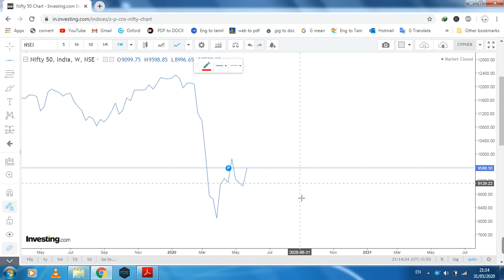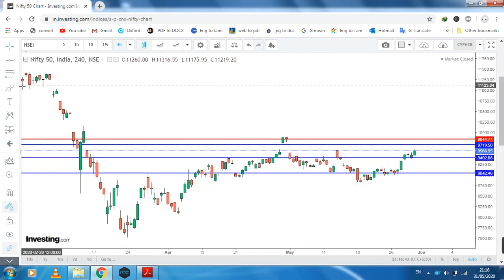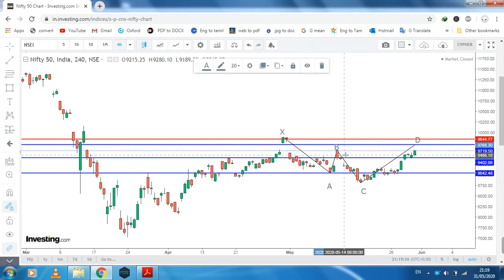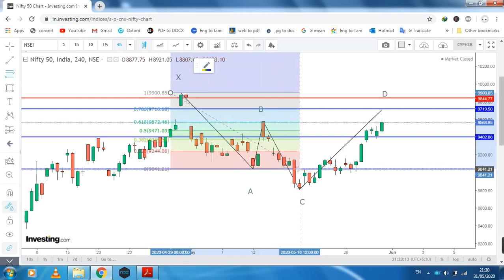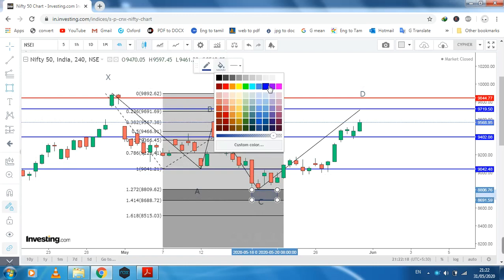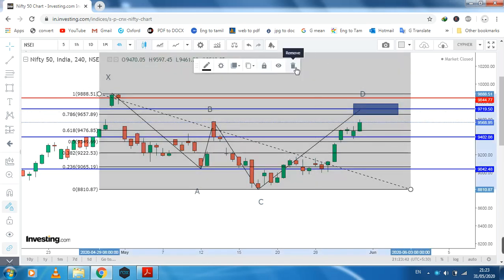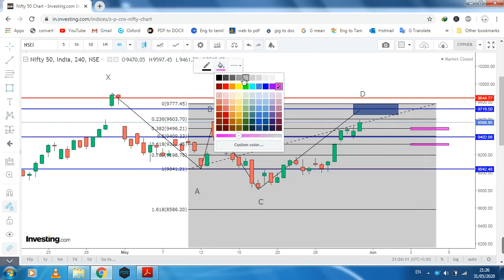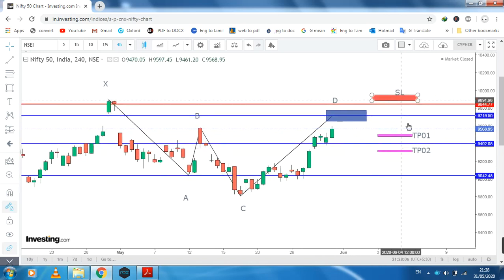Nifty next week share price targets | nifty intraday trading tips | Banknifty forecast tips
We explained the nifty trading setup for next week with the targets and stop loss.

nifty bank,
nse,
nifty meaning,
nifty 50 meaning,
nifty future,
nse live chart,
banknifty analysis 01 june 2020
intraday trading setup for tomorrow 01 june 2020
nifty tomorrow
nifty today chart
nifty chart
bank nifty today chart
nifty charts
nifty chart
nifty analysis 01 june 2020
nifty options trading strategies 01 june 2020
bank nifty
nifty strategy
nifty analysis
bank nifty today
nifty chart
nifty 50
nifty 50 today
banknifty
intraday trading
intraday
bank nifty technical analysis
banknifty
Bank nifty
banknifty analysis
banknifty
bank nifty
nifty bank
WEEKLY OUTLOOK OF NIFTY & BANK NIFTY
nifty outlook

nifty chart
nifty charts
nifty chart
nifty analysis 26 May 2020
nifty options trading strategies 26 May 2020
BANKNIFTY ANALYSIS 26 May 2020
Bank nifty
nifty strategy
nifty analysis
Bank nifty today
nifty chart

Bank nifty prediction for tomorrow, , nifty technical analysis for tomorrow, nse:banknifty, Latest Share Market Tips, Latest Stock Market Tips In Hindi, Latest Share Market Videos, Share Market News Today, Latest Stock

ThankYou